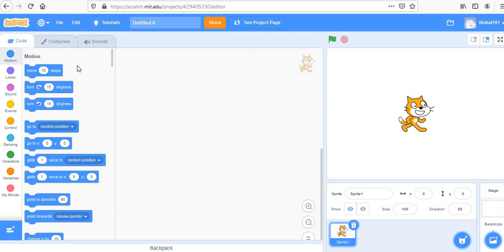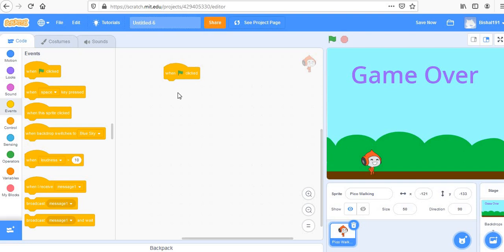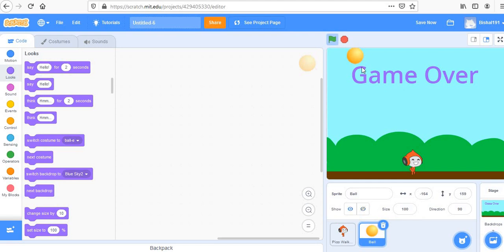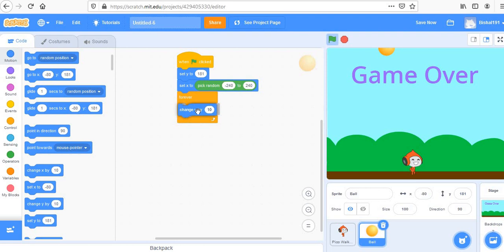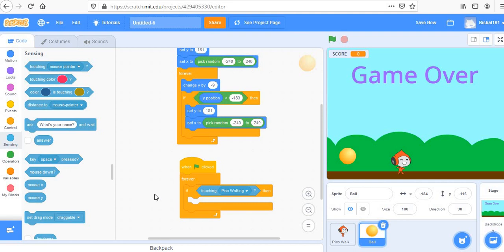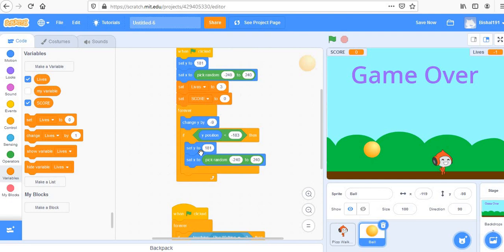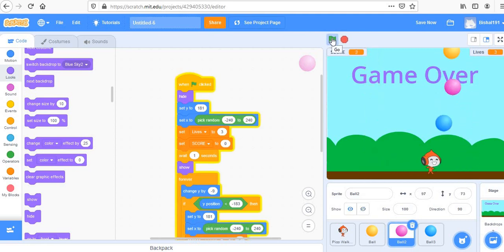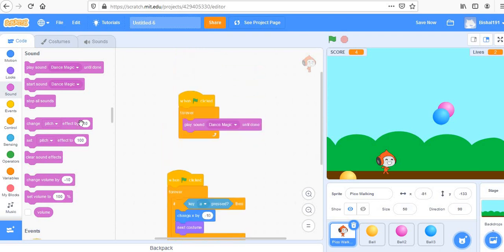How to learn scratch programming language ||Dodge Ball || Scratch Tutorials || Easy Programming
Programming for Everybody
Make your own games
Beginner's guide to programming.
Programming for everyone.